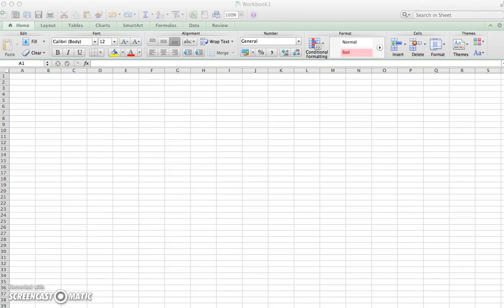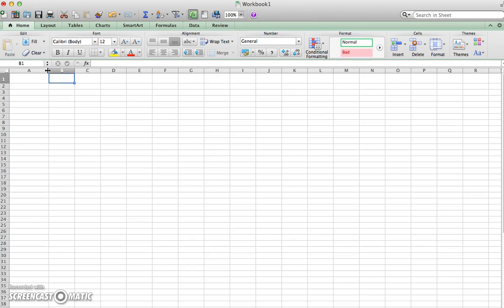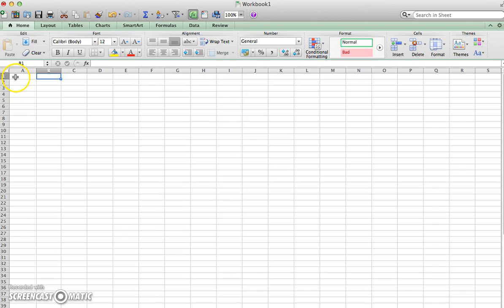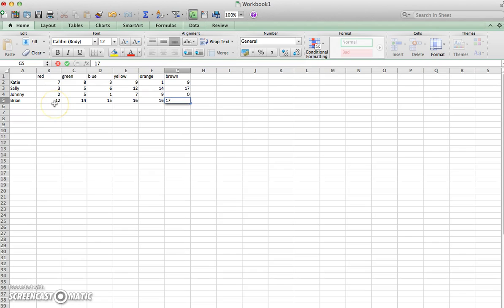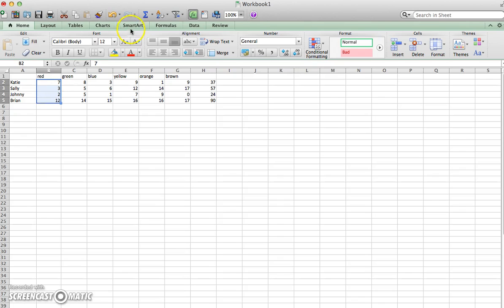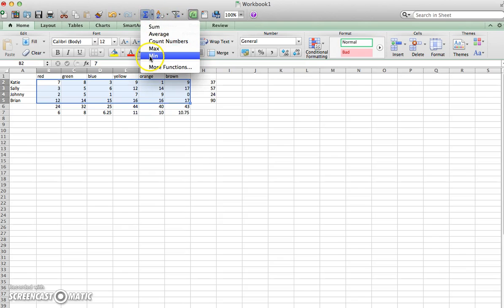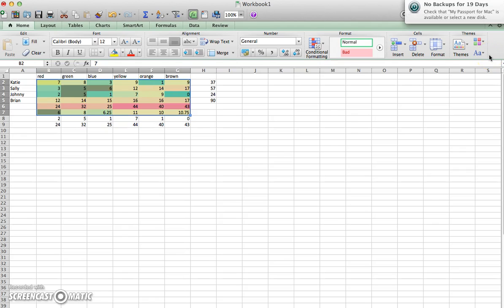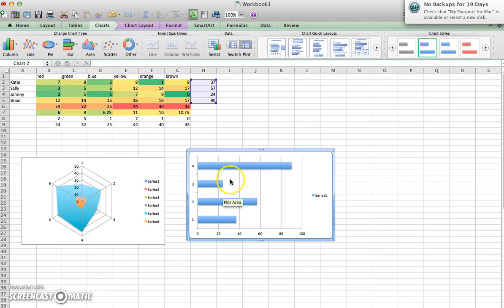Google Sheets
This is what students need to know in order to take their data and put into graphs